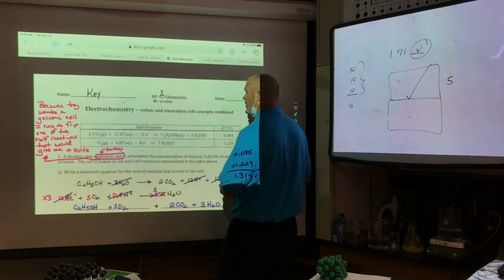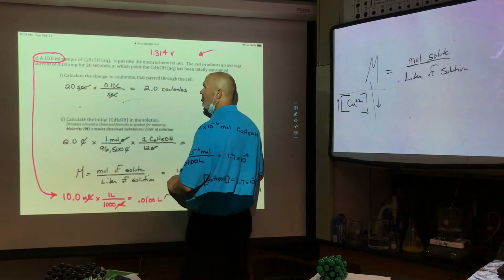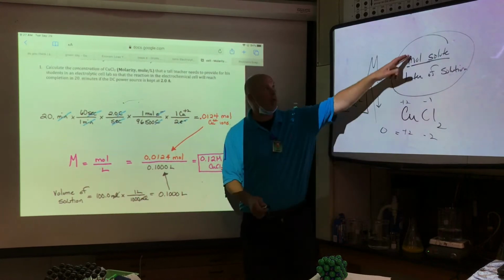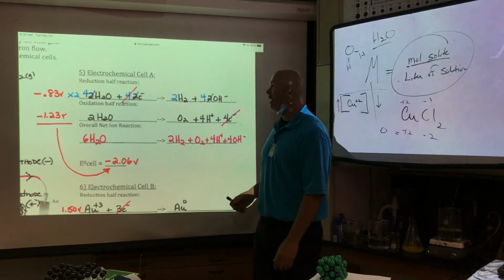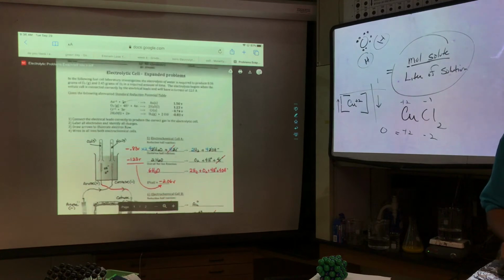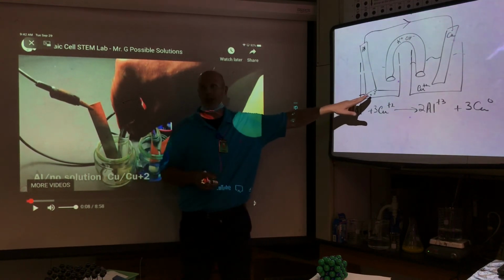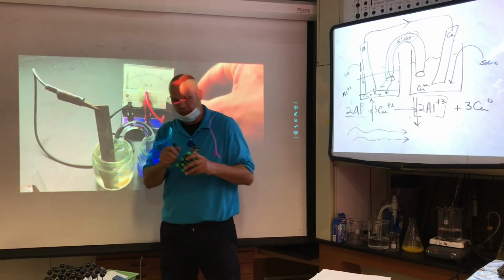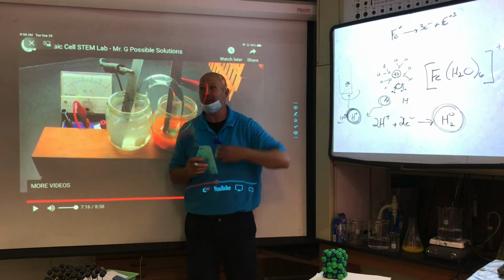AP Chemistry - Electrolytic HW review into Lab 2 explained